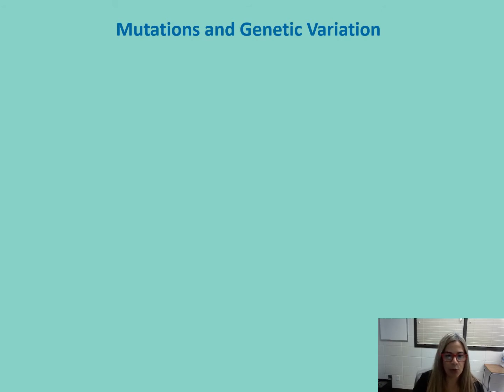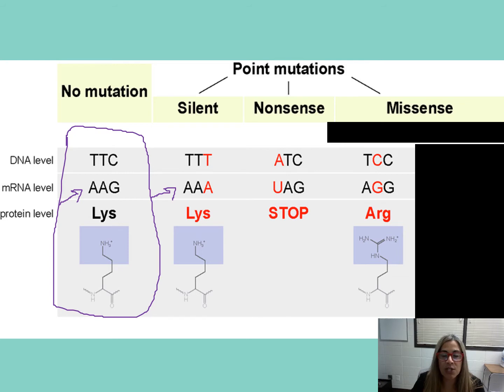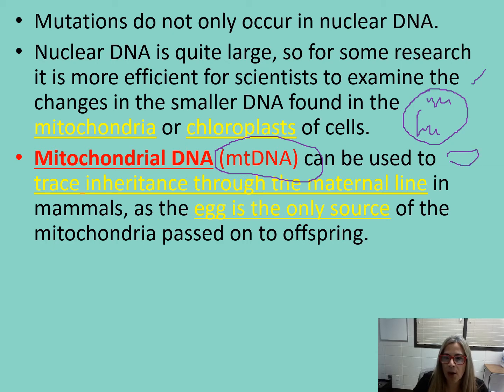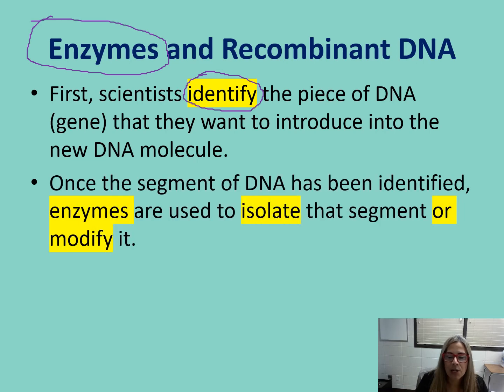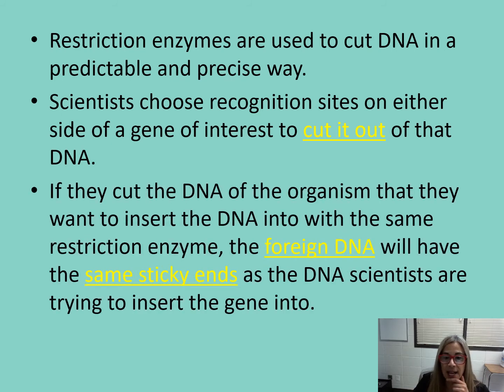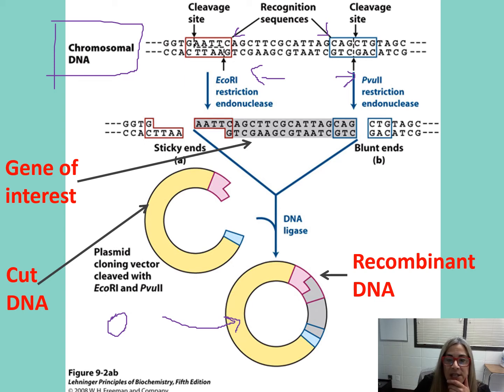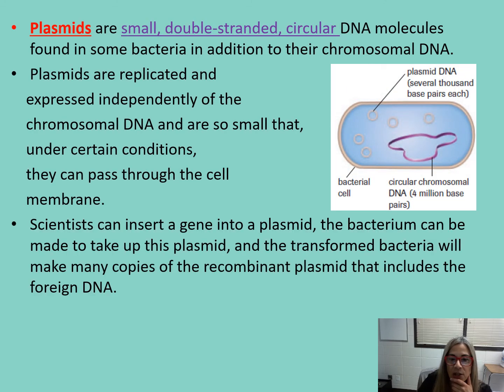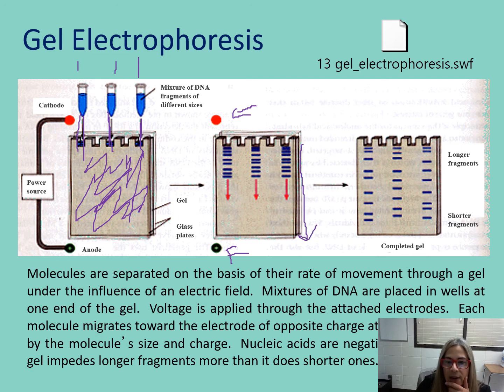Biotechnologies Lecture Recording